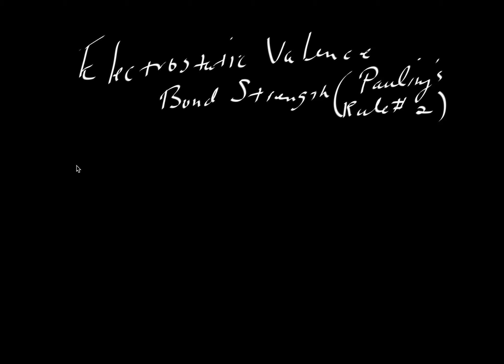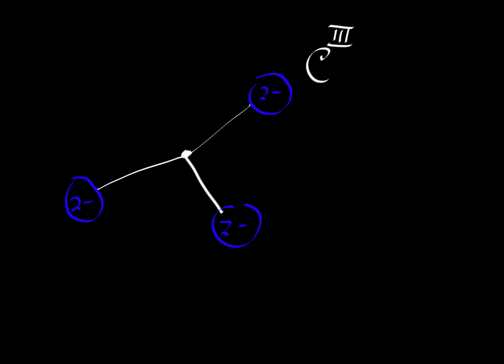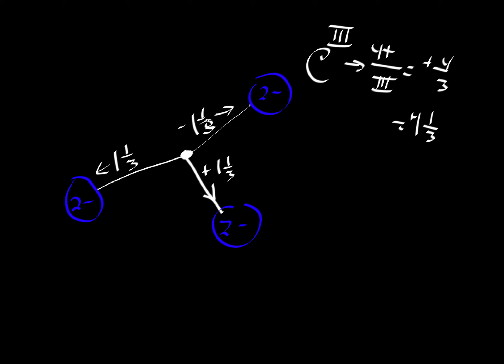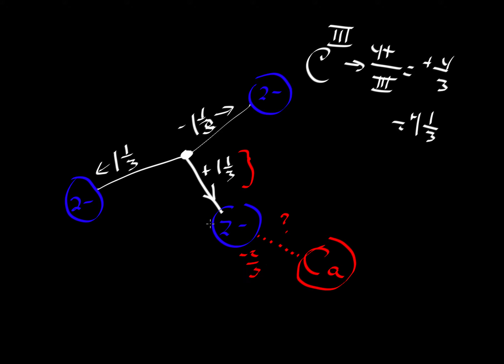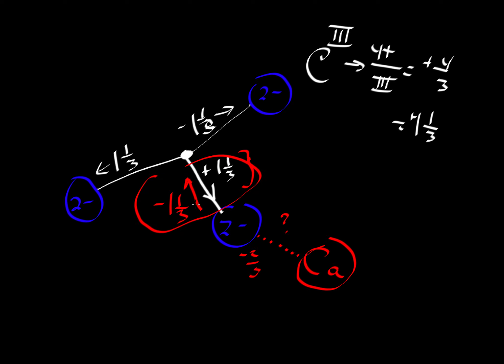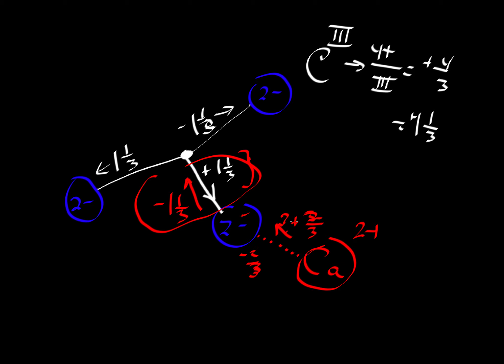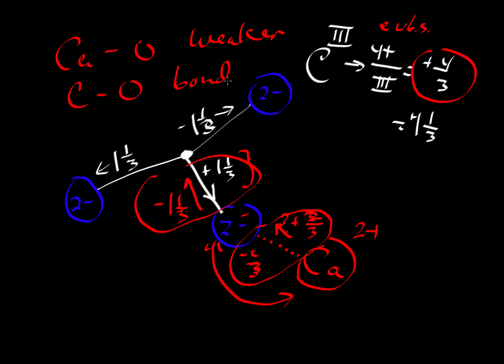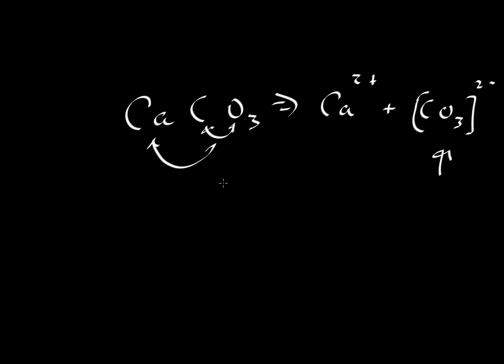Pauling's Rule 2 (Part C): Anisodesmic compunds, CaCO3 example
Discusses the case of unequal bonding in minerals (so-called "aniosdesmic compounds") and how Pauling's rules can be used to predict the dissolution or reaction behavior of such compounds, using calcite, CaCO3 as an exampl (by Keith Putirka)